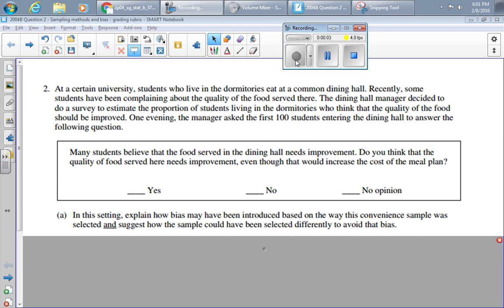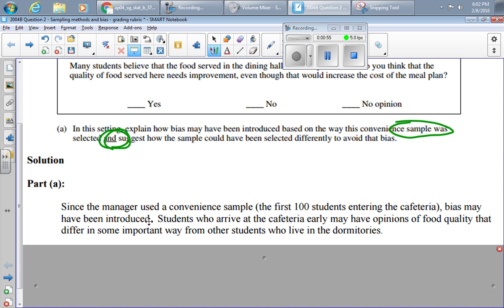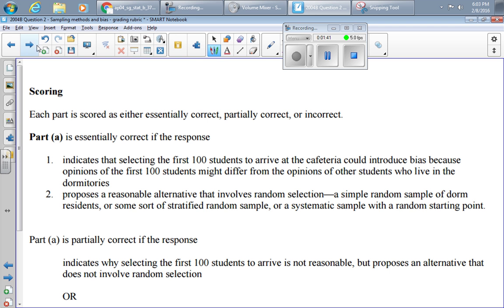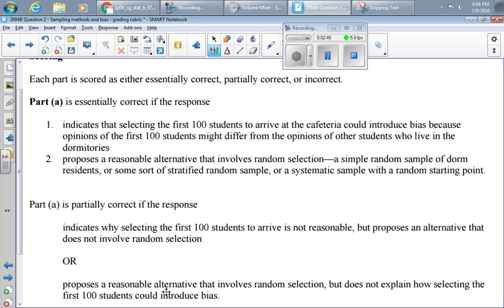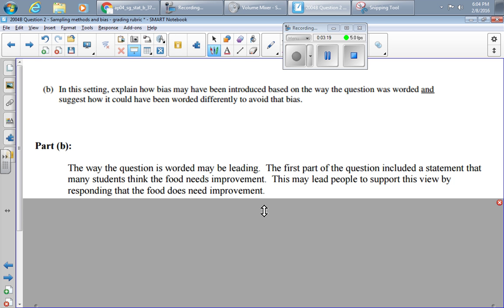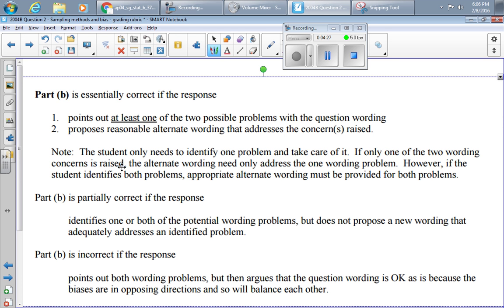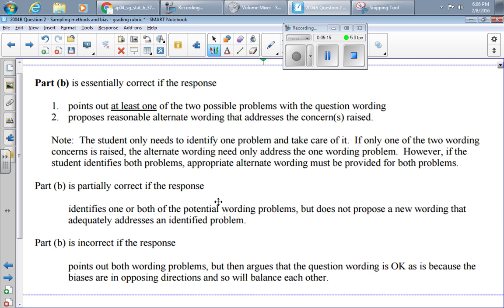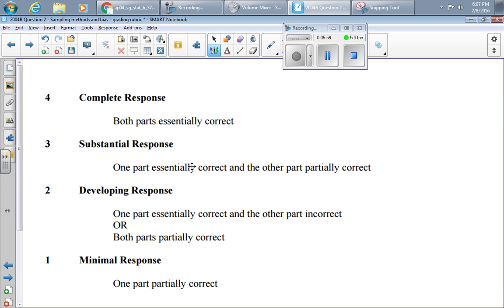AP 2004B Question 2 Grading Rubric - Sampling Methods and Bias